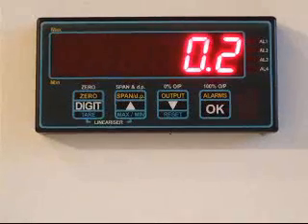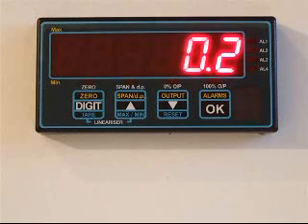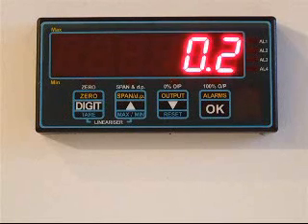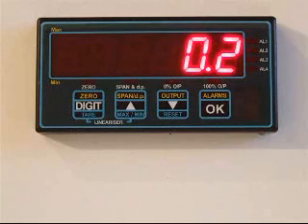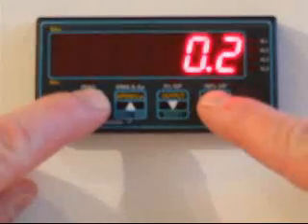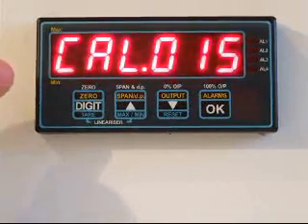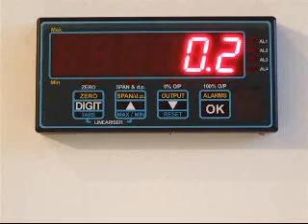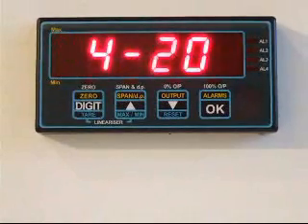Calibration counter settings on the Intuitive digital panel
Ideal to track changes - the non-resettable calibration counter will let you know if any changes have been made to a meter's calibration.